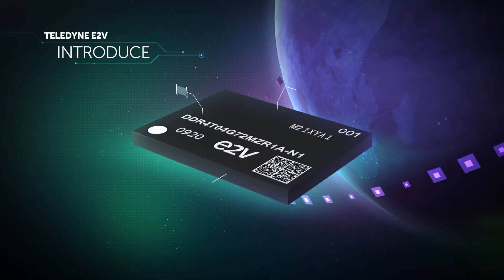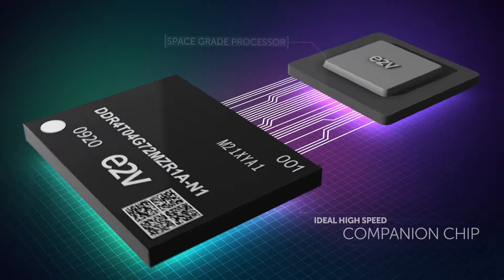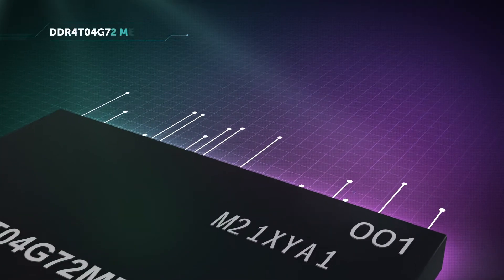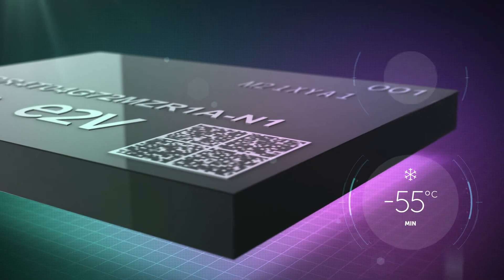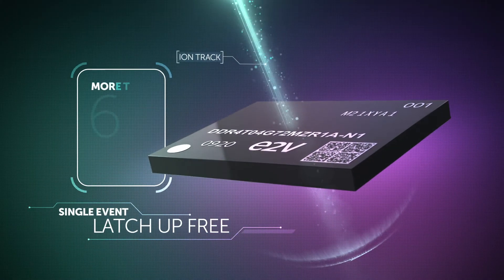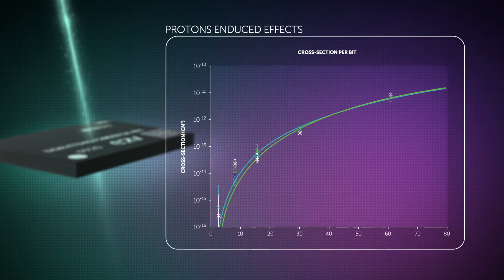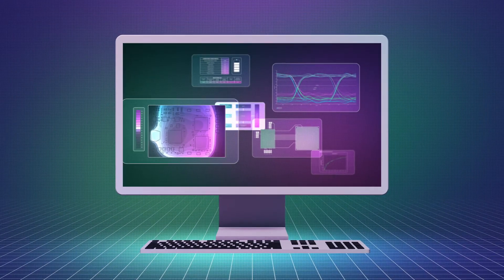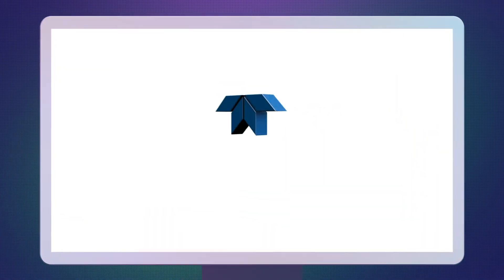The world’s most compact Radiation Tolerant 4GB DDR4 memory for space systems (SHORT VERSION).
Teledyne e2v Semiconductors introduces the world’s most compact Radiation Tolerant 4GB DDR4 memory for space systems, a solution with a complete application data package, which is the ideal high speed companion chip for Teledyne e2v’s Space Grade Processors or third-party Space FPGAs. This memory successfully stands up to the most extreme environments, functioning resiliently despite severe temperature variations and radiation exposure.